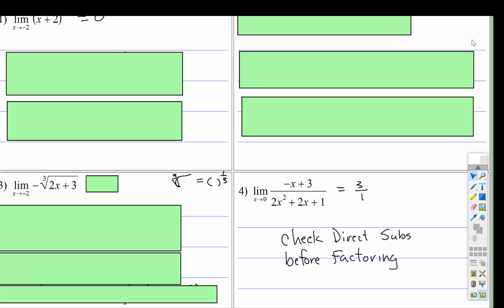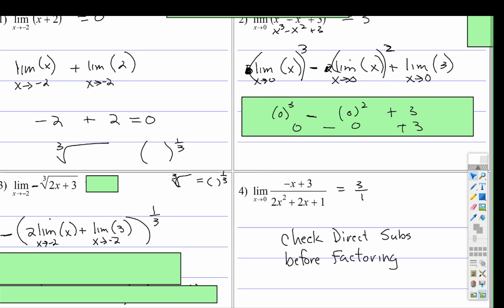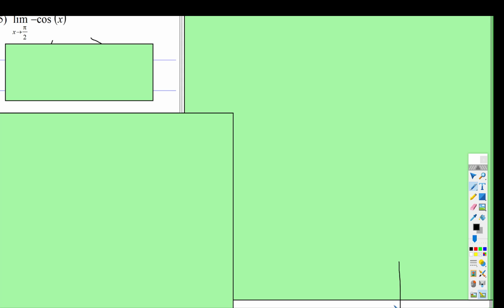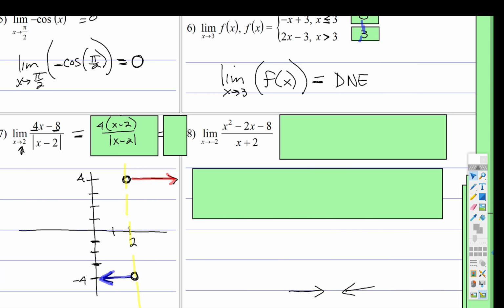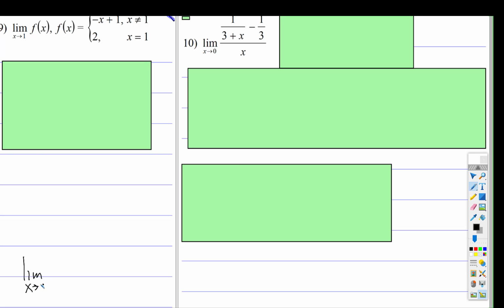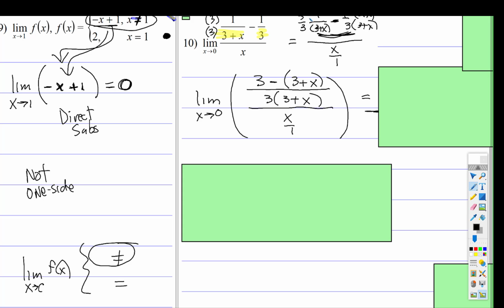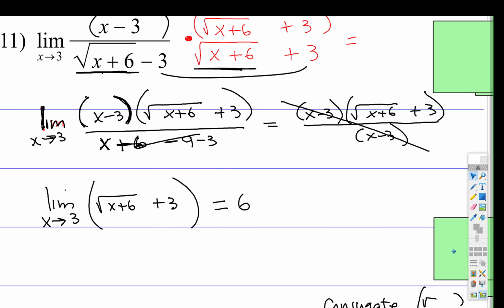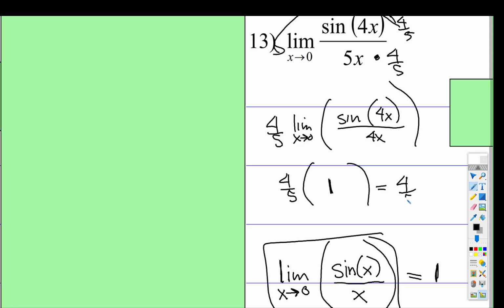Limits: Left and Right 13 examples